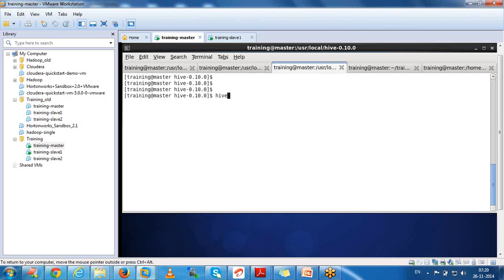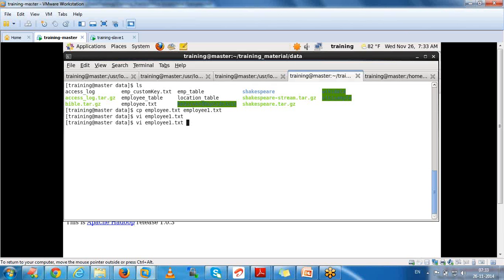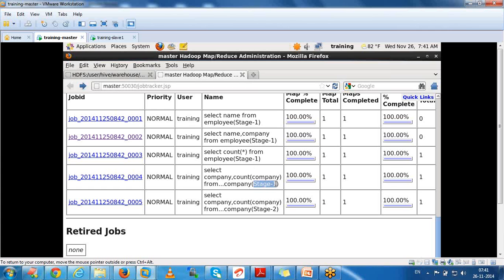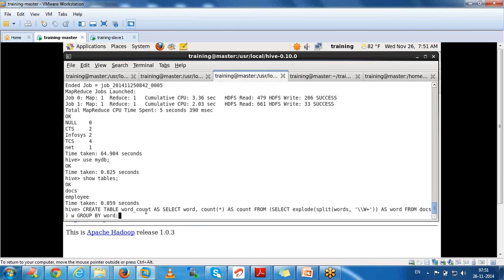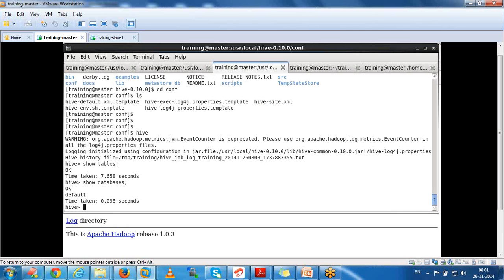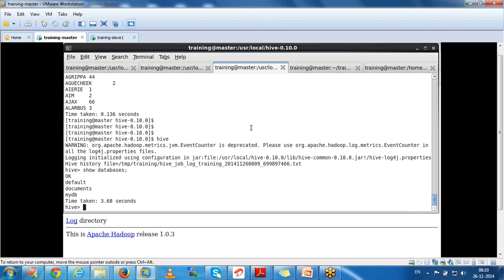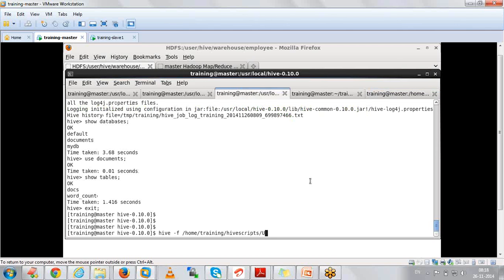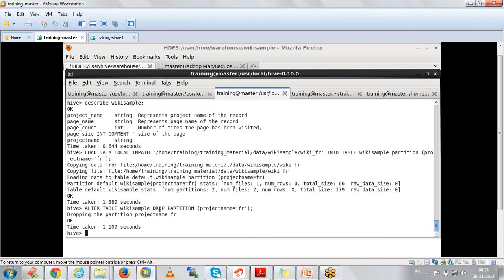17) Hive Class-2